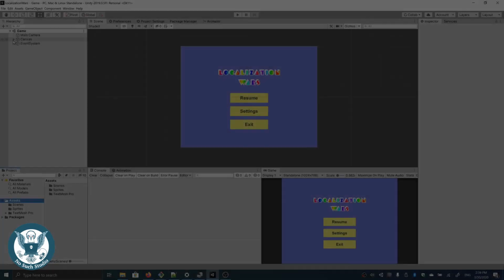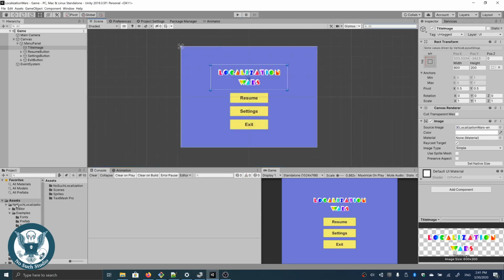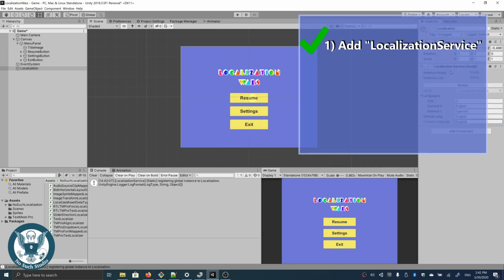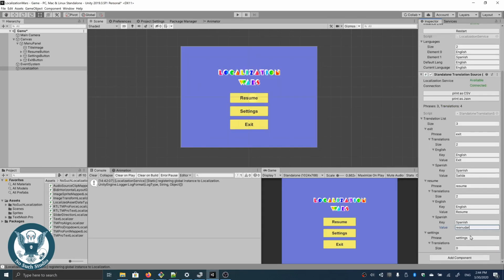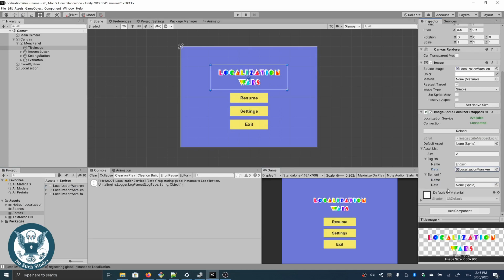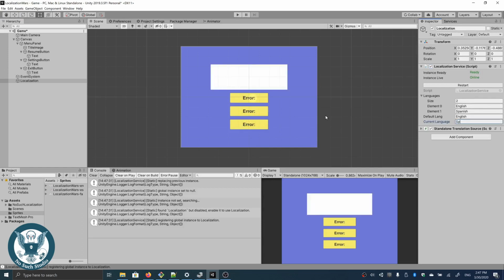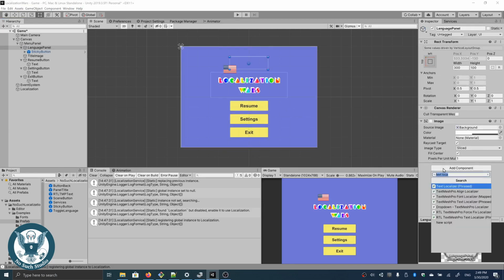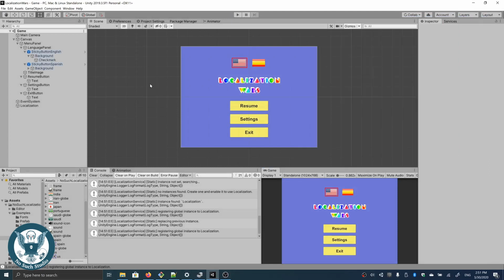No Such Localization: How to Localize a Sample Scene | Tutorial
In this video I'll show you how to localize a simple Unity scene into multiple languages using No Such Localization asset from the asset store. It does all the heavy lifting and takes care of all the technical details of localization so that you can focus on your game logic.

No Such Localization has a LITE version and a PRO version. The Lite version has all the essential features for localizing a small game. The PRO version has advanced features like variable substitution, translation files, RTL support and more.

itch.io: @hk1ll3r